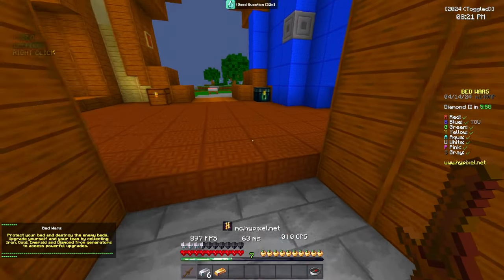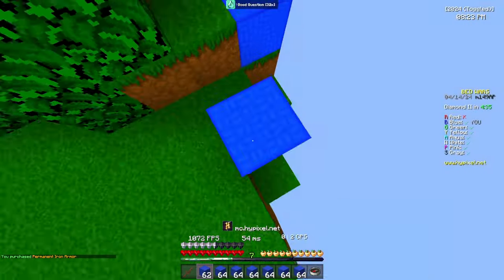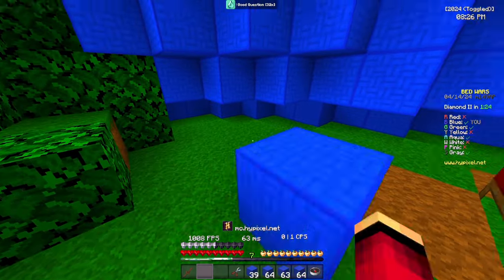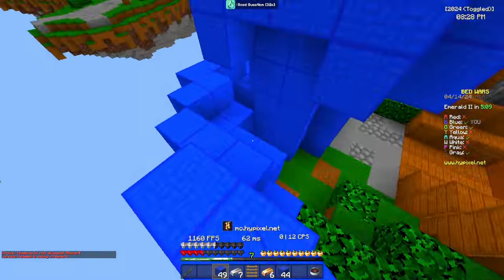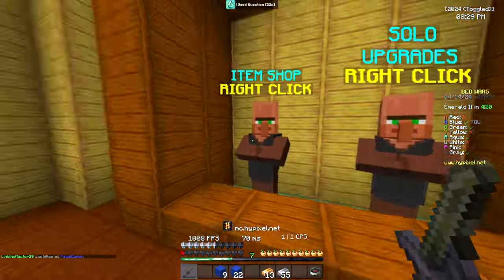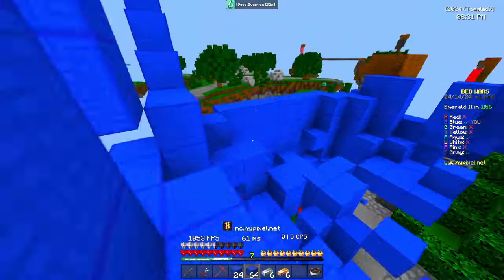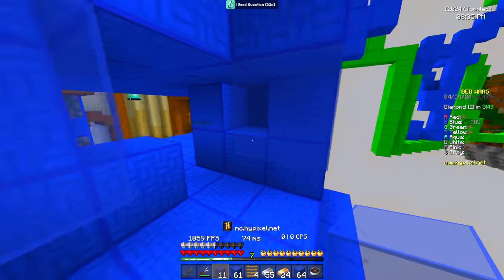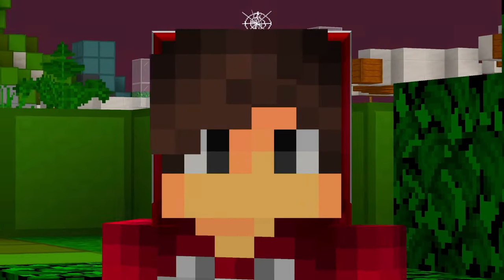Building A Base Inside My Bed Defence In Hypixel Bedwars...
►Texture pack: dragonfruit 32x

MY SOFTWARE

►Editing Software: Photos Legacy

MY GEAR
►Gaming PC: IBuyPower i7 12700KF RTX 3080 32GB RAM 5TB STORAGE

►Microphones: Blue Yeti & Yeti Nano

►Keyboard and Mouse: Blackwidow V3 Mini (Green Switches), Model O (2022)

►Monitors: 27in ONN Gaming Monitor 1440p 165hz, 24in ONN Gaming Monitor 1080p 165hz

►Headphones: CoolerMaster MH670